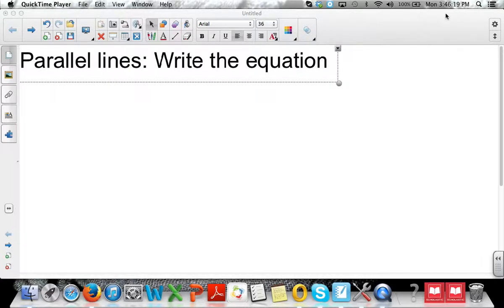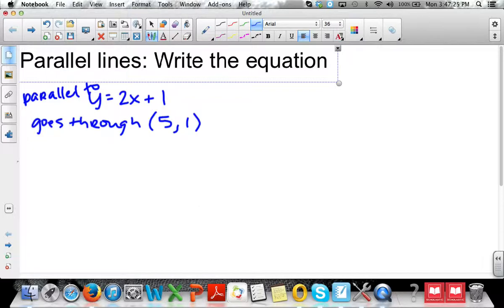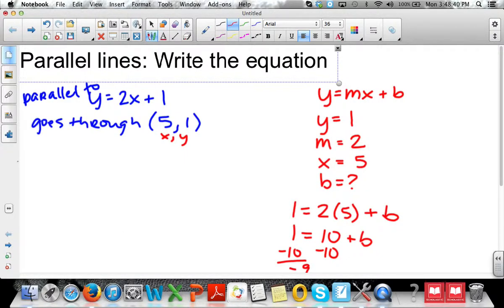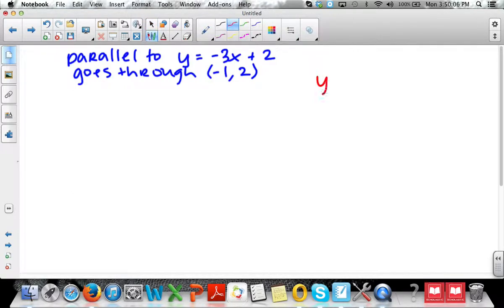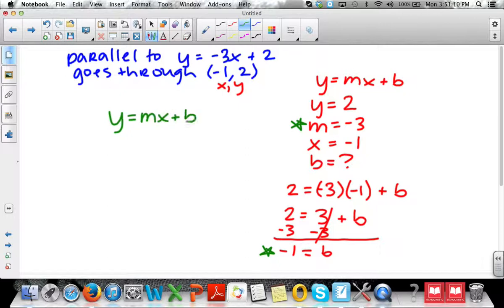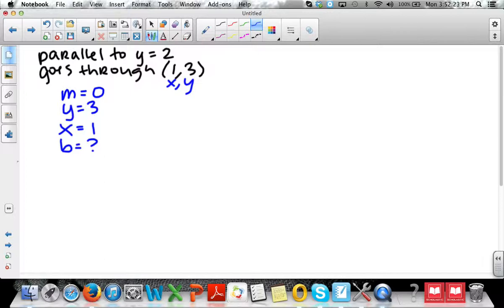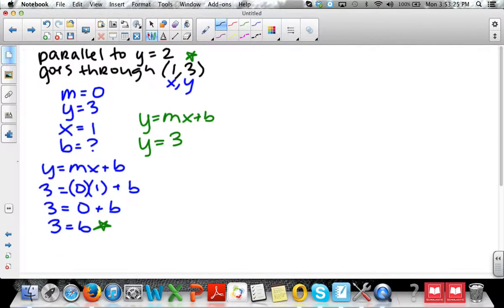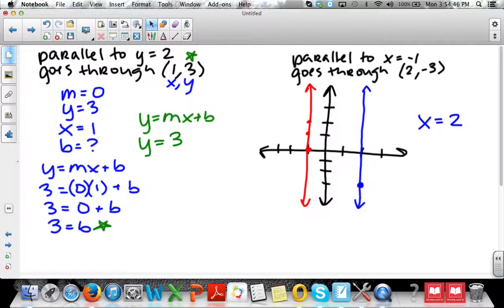Parallel Lines Write the Equation